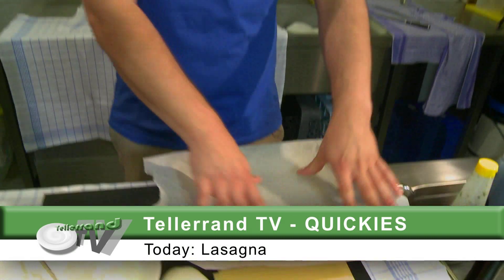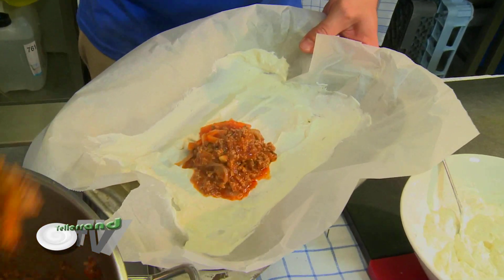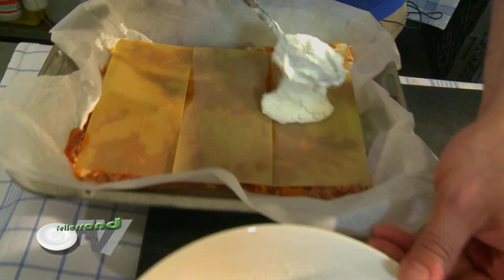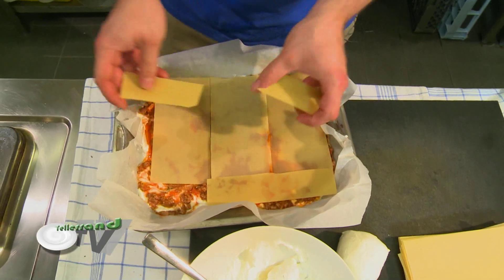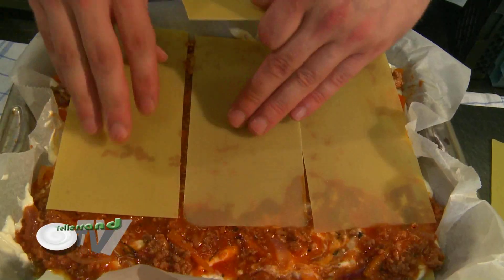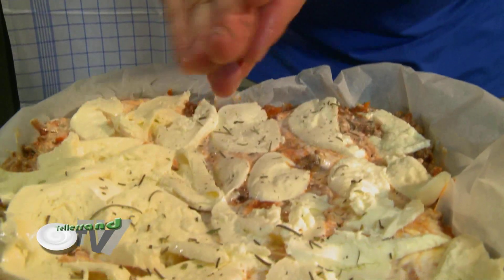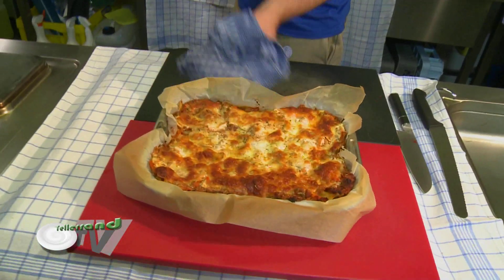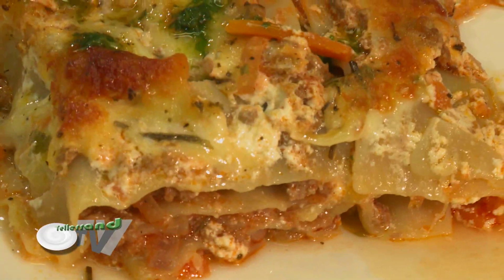Let´s make : Lasagna easy recipe Tellerrand.tv english recipe Tastemade Network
Let´s make Lasagna^^ Here is our Recipe for this classy dish,that everyone love´s